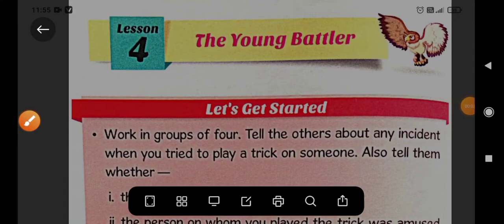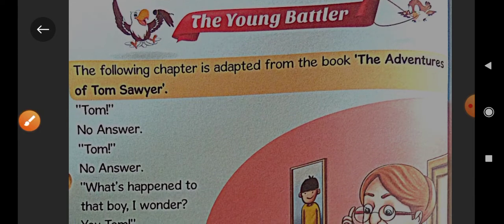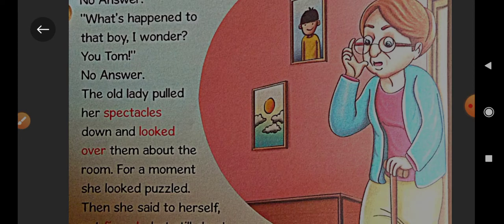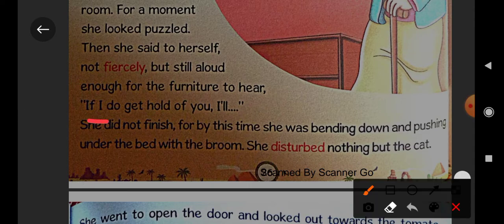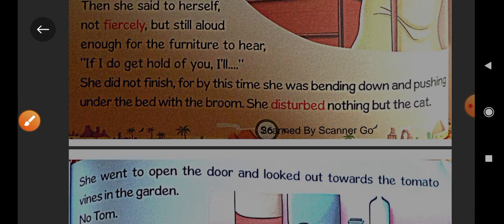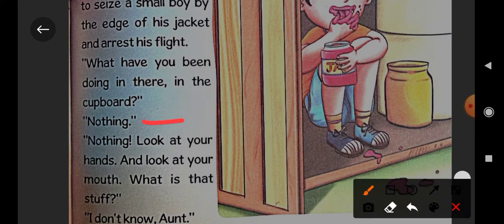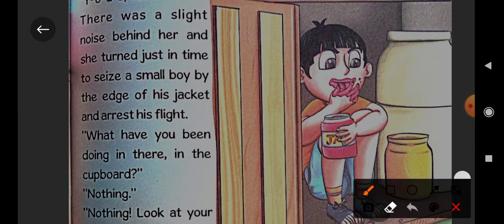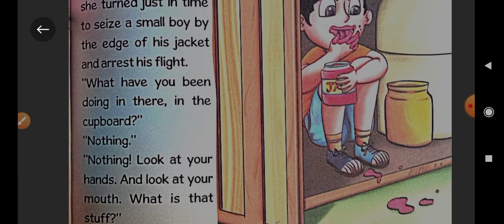Class 3rd English ch 4. The Young Battler